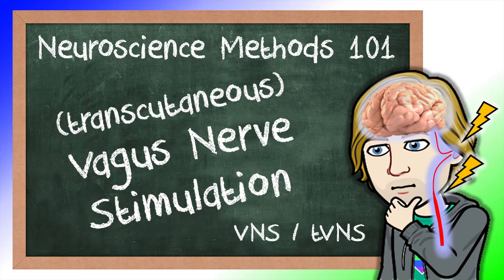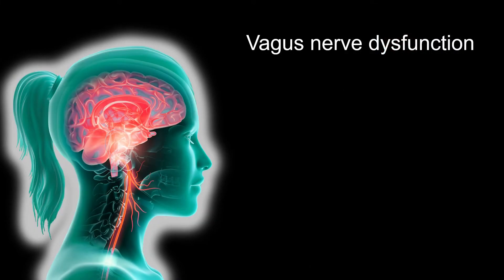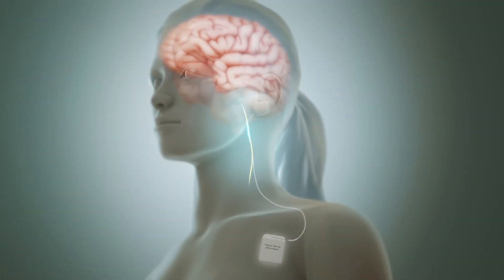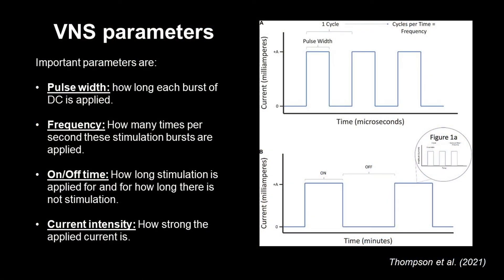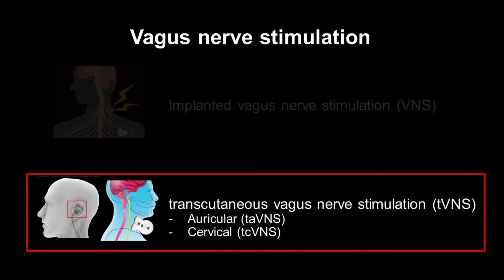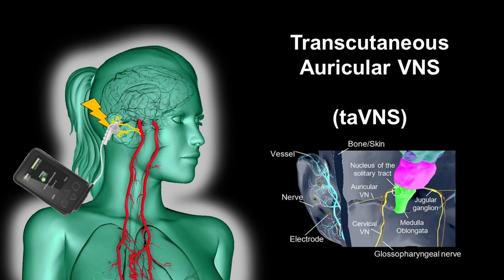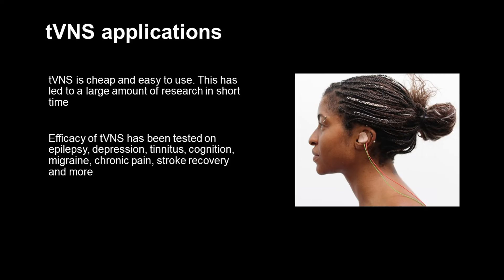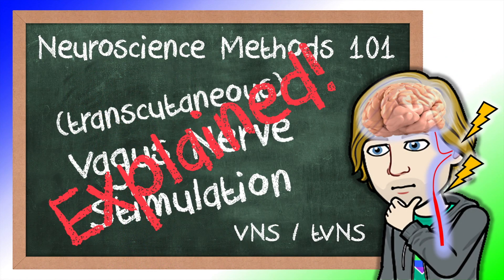Vagus Nerve Stimulation Explained! (VNS/tVNS) | Neuroscience Methods 101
In this video we explaine (transcutaneous) vagus nerve stimulation (VNS/tVNS).

The vagus nerve is one of the most crucial nerves of the parasympathetic nervous system. It is involved in contoling heart rate, blood pressure, breathing, digestion, hunger, thirst and much more. It also has been related to affective processing and dysfunction of the vagus nerve has been related to various psychiatric disorders, including depression.

Stimulation of the vagus nerve can be done with an implanted device, which is placed inside the chest and directly connects to the vagus nerve. It sends very brief pulses to the vagus nerve. Stimulation consists of several seconds of current pulses, followed by several minutes of no stimulation. Implanted VNS is FDA approved for epilepsy and depression.

Stimulation of the vagus nerve can also be achieved non-invasively via transcutaneous vagus nerve stimulation (tVNS). There are two kinds: One stimulates the vagus nerve through the neck, called transcutaneous cervical VNS (ctVNS / tcVNS). The other stimulates the vagus nerve via the auricular branch in the ear. This is known as transcutaneous auricular VNS (taVNS). These non-invasive ways are promising, but more research is required to find the optimal parameters.

References:
Thompson, S. L., O'Leary, G. H., Austelle, C. W., Gruber, E., Kahn, A. T., Manett, A. J., Short, B., & Badran, B. W. (2021). A Review of Parameter Settings for Invasive and Non-invasive Vagus Nerve Stimulation (VNS) Applied in Neurological and Psychiatric Disorders. Frontiers in neuroscience, 15, 709436.

Wheless, J. W., Gienapp, A. J., & Ryvlin, P. (2018). Vagus nerve stimulation (VNS) therapy update. Epilepsy & behavior : E&B, 88S, 2–10.

Yap, J. Y. Y., Keatch, C., Lambert, E., Woods, W., Stoddart, P. R., & Kameneva, T. (2020). Critical Review of Transcutaneous Vagus Nerve Stimulation: Challenges for Translation to Clinical Practice. Frontiers in neuroscience, 14, 284.

Zhang, H., Guo, Z., Qu, Y., Zhao, Y., Yang, Y., Du, J., & Yang, C. (2022). Cognitive function and brain activation before and after transcutaneous cervical vagus nerve stimulation in healthy adults: A concurrent tcVNS-fMRI study. Frontiers in psychology, 13, 1003411.

Produced and narrated by: Miles Wischnewski

SECOND CHANNEL - Psyched! Discussions